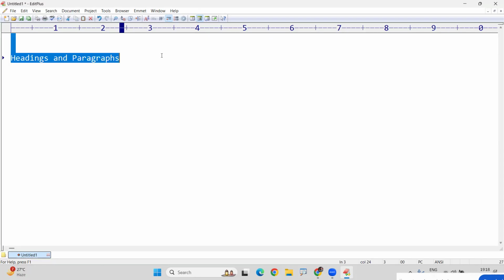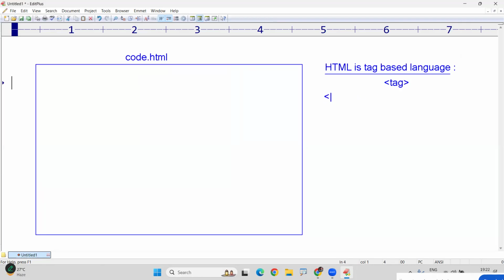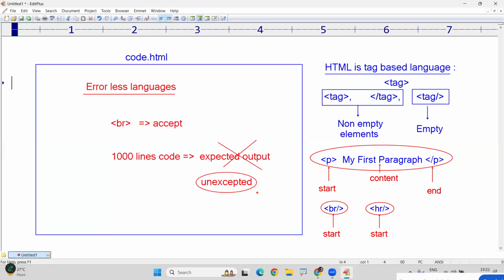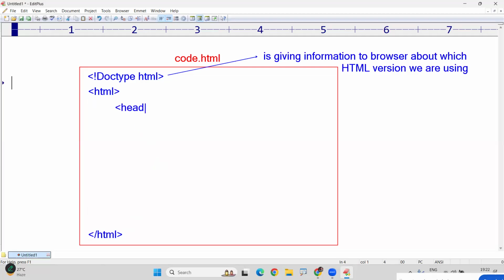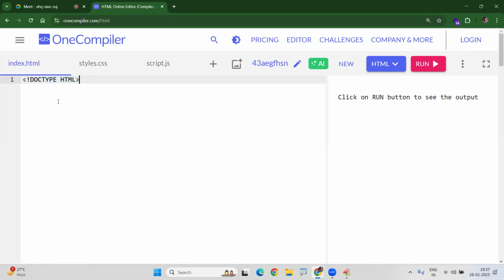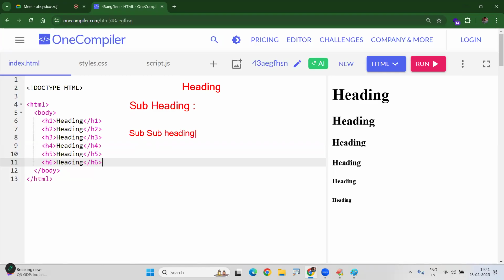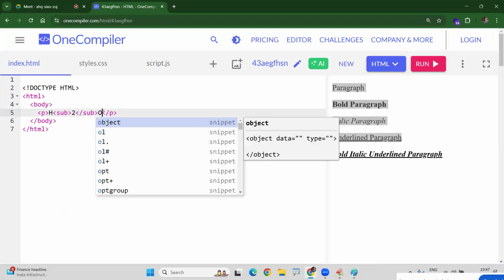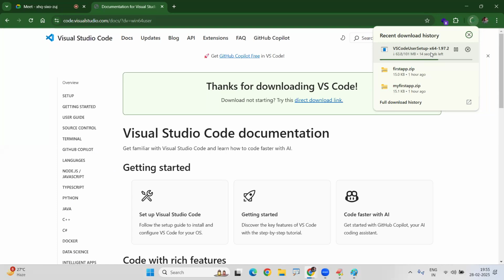HTML Tags| UI Technologies (HTML, CSS, JavaScript) | TechidZ by Srinivas Garapati